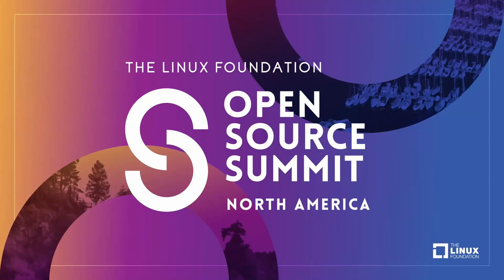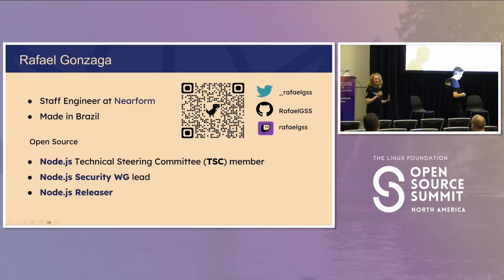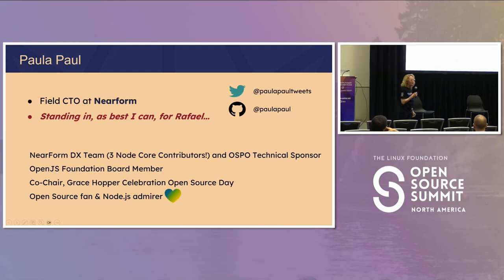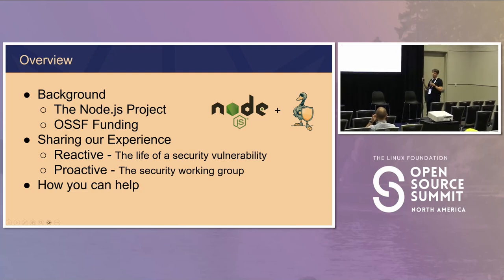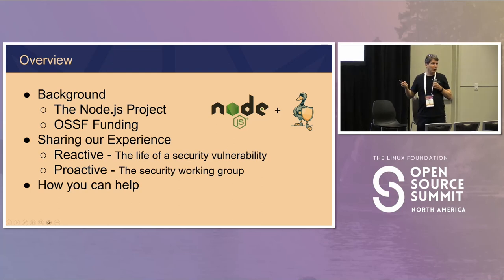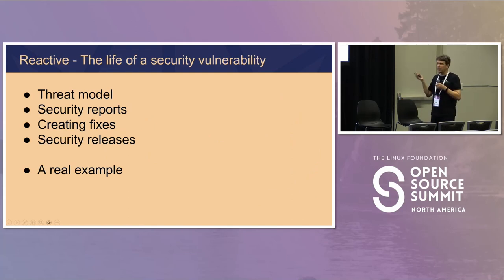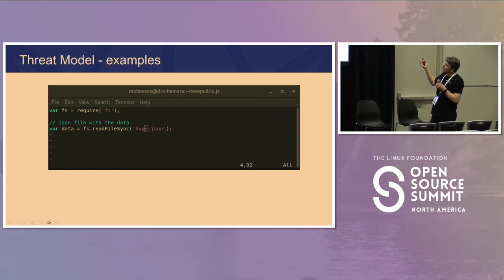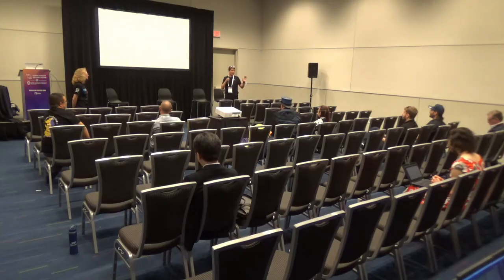Improving the Security of a Large Open Source Project One Step at a... - Michael Dawson & Paula Paul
Improving the Security of a Large Open Source Project One Step at a Time - Michael Dawson, Red Hat & Paula Paul, NearForm

Join us for an in-depth exploration of the vital role of security in the Node.js project. Led by the Node.js security working group and supported by the OpenSSF, we're on a mission to enhance the security of the entire ecosystem. From groundbreaking new features to crucial fixes and streamlined development processes, we'll share our key initiatives and achievements. Discover how to apply our learnings to your own development process and learn how you can become an active member of the Node.js community. Plus, get a behind-the-scenes look at real-world vulnerabilities that have affected Node.js and learn how they were identified, assessed, and resolved. Don't miss this opportunity to elevate your understanding of Node.js security and become a key player in safeguarding the future of the project